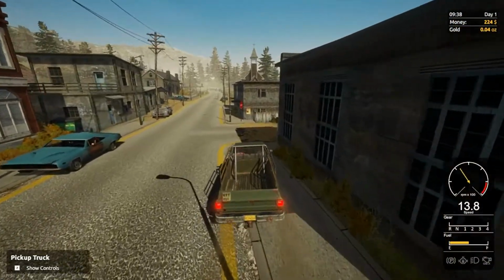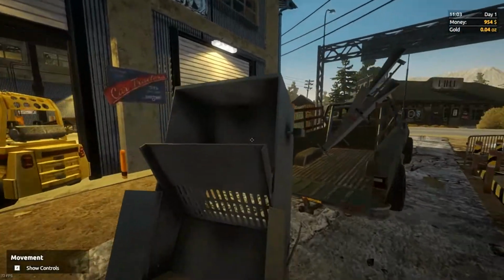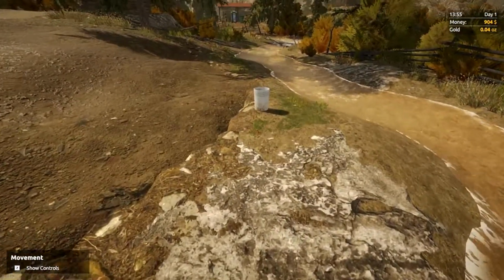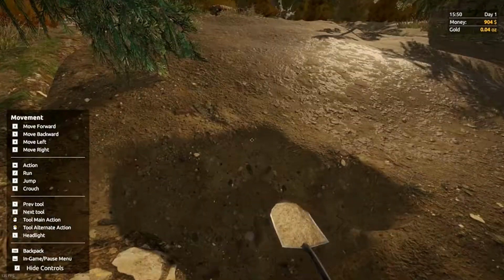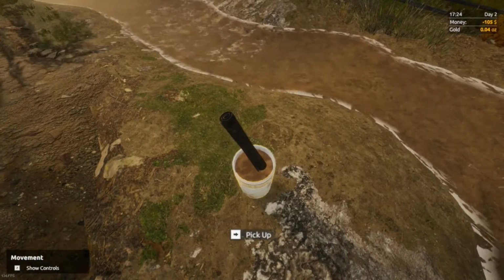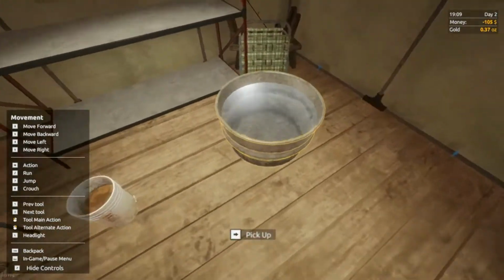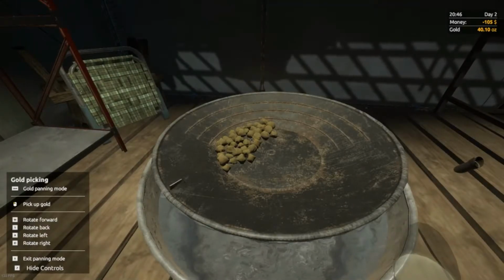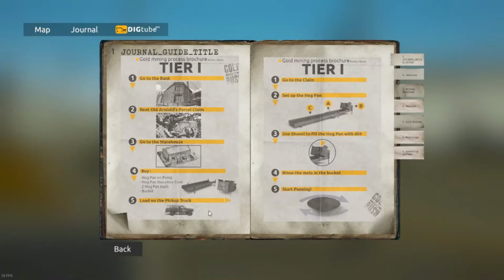Gold Rush: The Game | Full Release | How to Get Started Basic Guide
Hi all, with the  release of Gold Rush: The Game I bring a tutorial on how to start according to the in game instructions plus a couple of changes.  This will get you started panning for gold and bring in your first fortune!  Enjoy and I hope it helps!